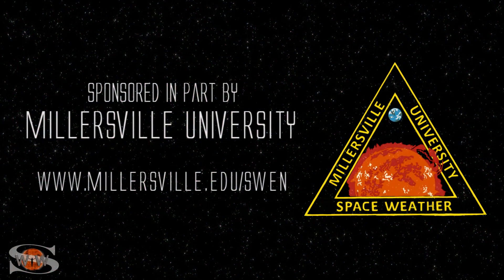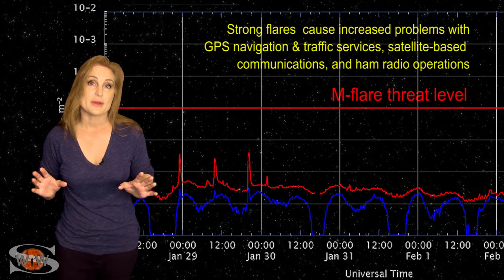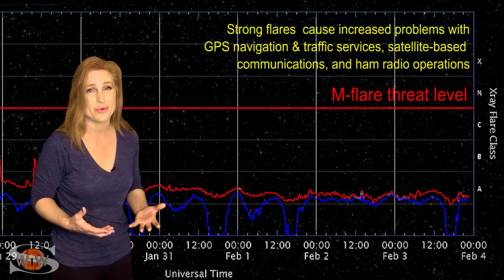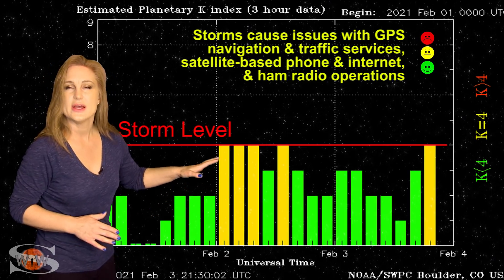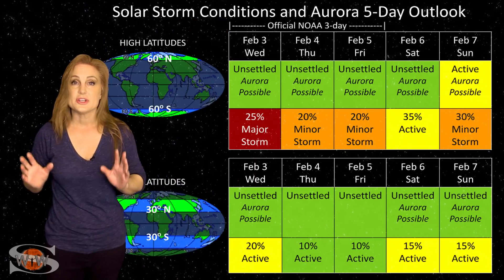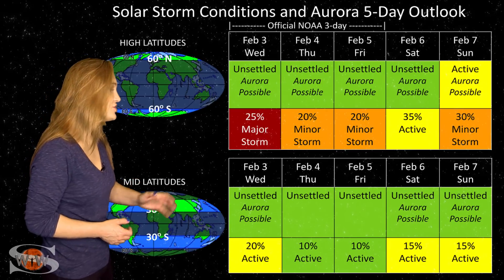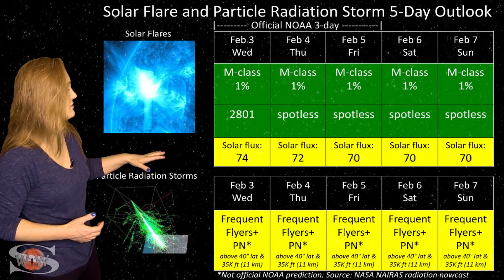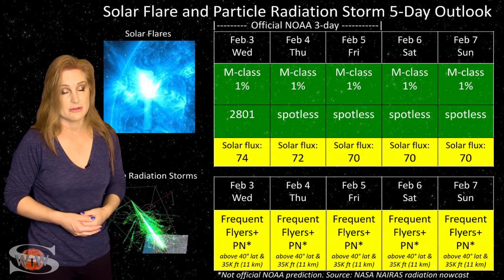Fast Solar Wind Coming in Waves | Solar Storm Forecast 02.04.2021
This Space Weather News forecast sponsored in part by Millersville University:
This week fast solar wind comes in waves as we have multiple coronal holes rotating through the Earth-strike zone. The first coronal hole is sending us fast wind now and the next will send us a second wave in through the weekend. This means high latitudes will experience some decent aurora shows through week's end and even mid-latitudes will get some fleeting chances. Sadly, the single sunspot on the Earth-facing disk is rotating to the Sun's farside now and solar flux will likely drop into the low 70s. However, we should be able to hang on to marginal radio propagation on Earth's dayside over the course of this week. GPS users should also enjoy good reception on Earth's dayside, but GPS reception on earth's nightside, especially near dawn or dusk and near aurora will be impacted. Learn the details of these waves of fast solar wind, how the SOHO/LASCO instrument is being impacted due to terrestrial weather and maintenance, and see what else our Sun has in store!